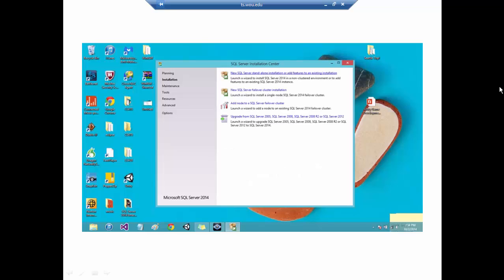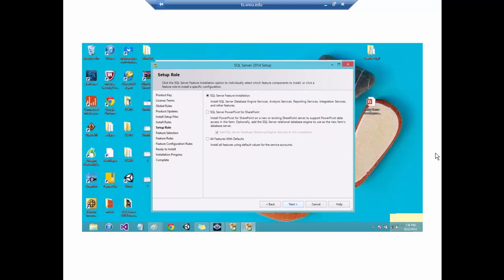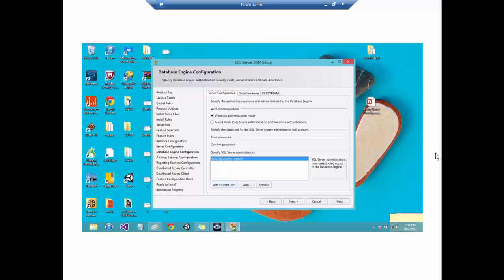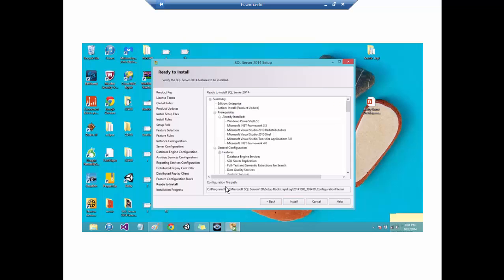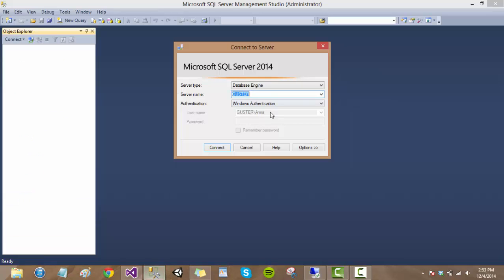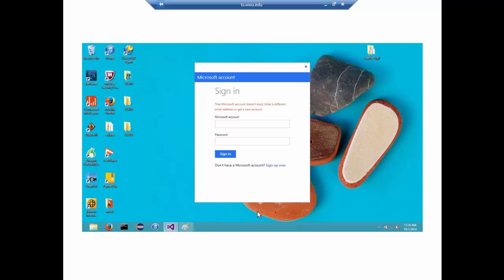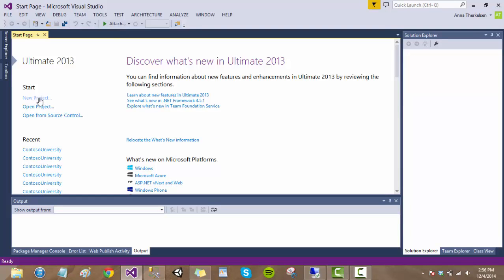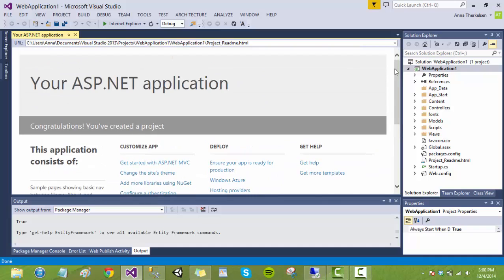CS470 - Set Up Presentation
Presented by Jessica C. and Anna T.